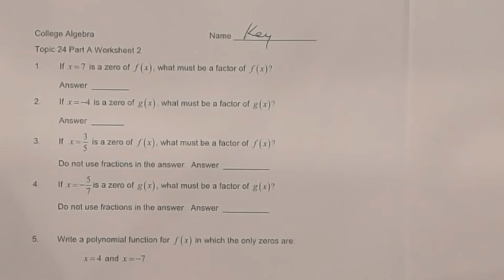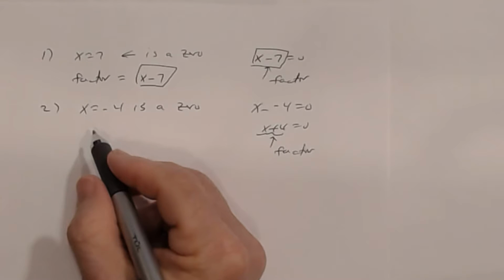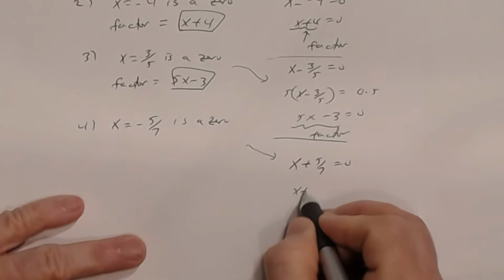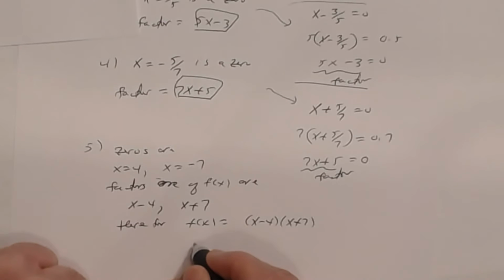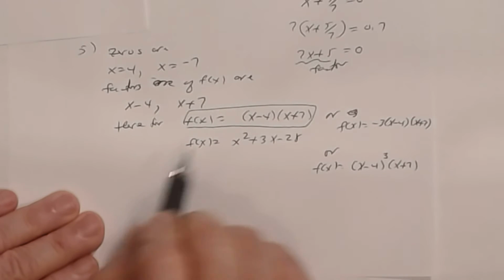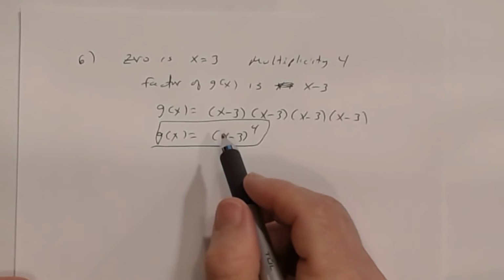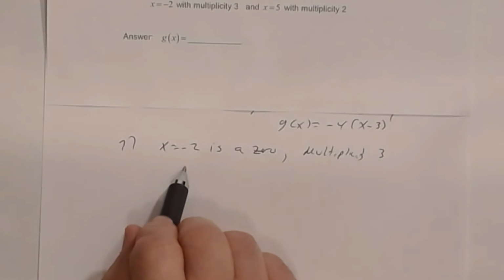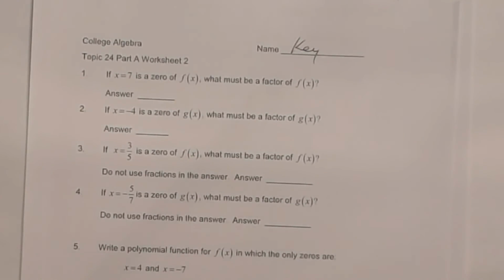Factors, Zeros, and Multiplicities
This is the key to a worksheet on finding factors and functions given the zeros and multiplicities.